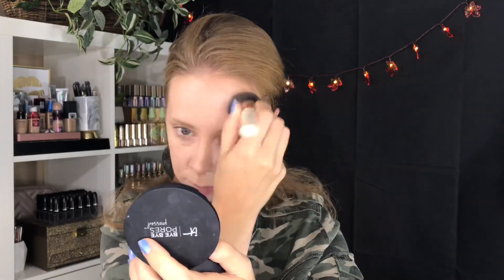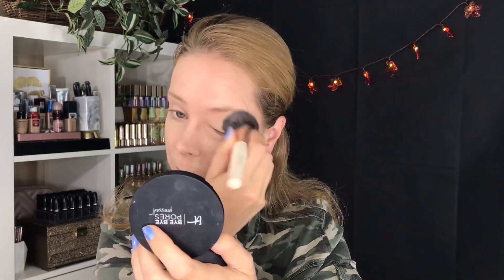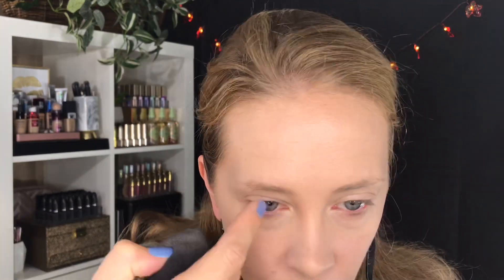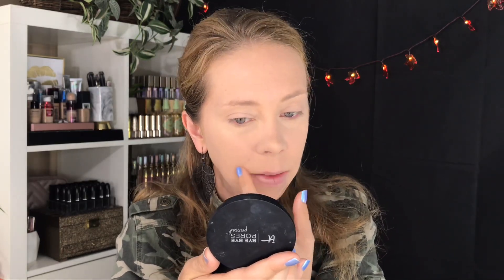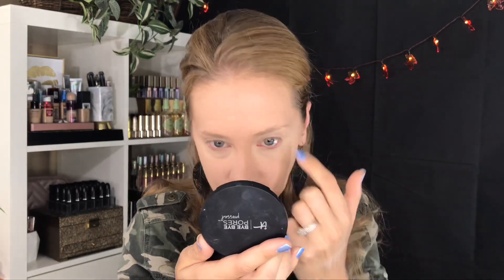Try It Tuesday: Kokie Cosmetics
Products Mentioned:
Kokie Cosmetics:
Kokie Full cover foundation
Kokie Loose Translucent Setting Powder
Kokie Length & Volume Mascara

What I'm wearing:
Prep:      unknown
Primer:  unknown
Foundation:    Kokie Full cover foundation - 20W
Concealer:     Smashbox studio skin concealer
Powder:    Kokie Loose Translucent Setting Powder
Contour/bronzer:  it cosmetics bye bye pores bronzer & L'oreal lumi bronzer in light
Blush:     stila convertible color cream blushes
Highlight: Kokie soft glow highlights    - gleaming and rosy
Brows:    unknown
Setting Mist:    unknown
Eyes:   Covergirl exhibitionist glitter shadows & kokie length and volume mascara
Lips:   n/a
Nails:  Sinfulcolors
Hair:  n/a
Top:   Macy's
Earrings:   iam (cvs/kohls)
Necklace: